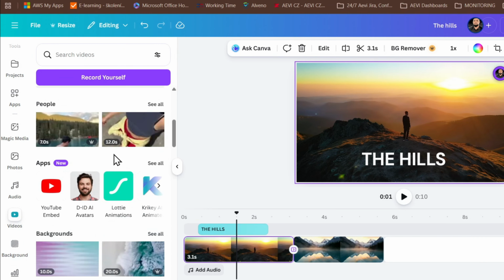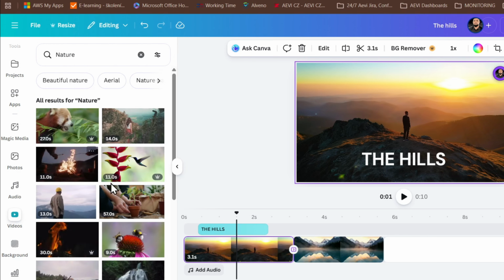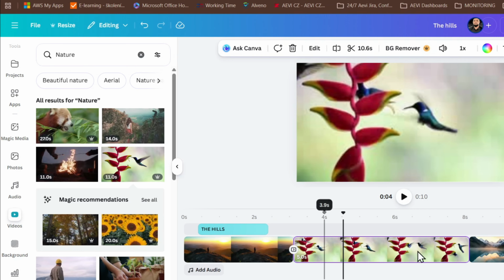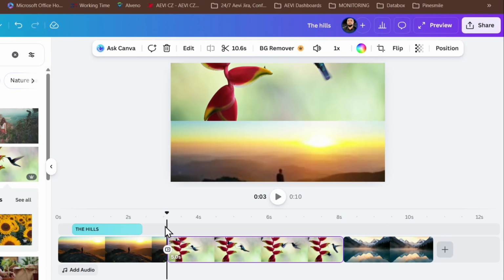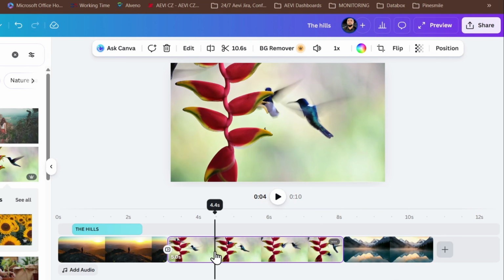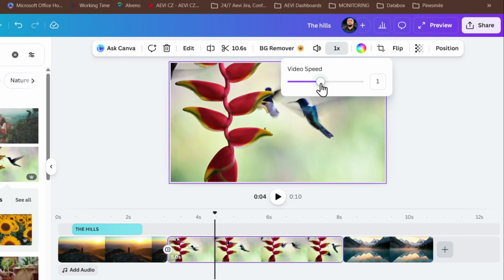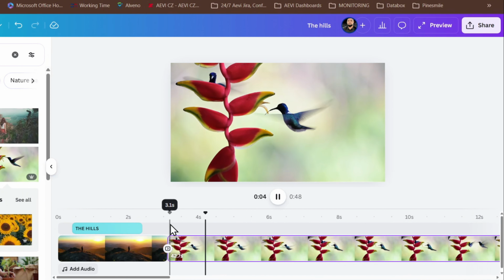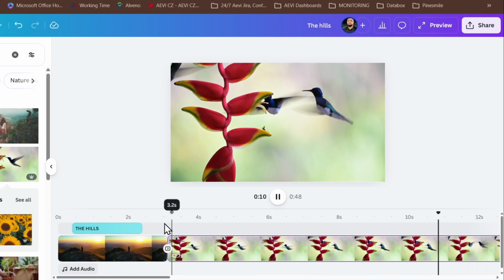Make Slow Motion Videos in Canva (Canva Tutorial for Beginners)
How to make a slow motion video in Canva is easier than you might think, and in this Drew Tutorial I’ll show you the exact steps to slow down any video using Canva’s built-in tools.

In this video, you’ll learn:

How to create slow motion video in Canva
How to adjust video speed in Canva step by step
How to make smooth slow-mo effects for Reels, Shorts, and TikTok
Tips to avoid choppy playback when slowing down videos

This tutorial works on Canva desktop and Canva mobile, and applies to both free and Canva Pro users. Whether you’re editing social media videos, presentations, or short clips, slowing down footage in Canva can instantly make your content more engaging.

If you’re searching for Canva slow motion, change video speed in Canva, or how to slow down a video in Canva, this guide walks you through it clearly and quickly.